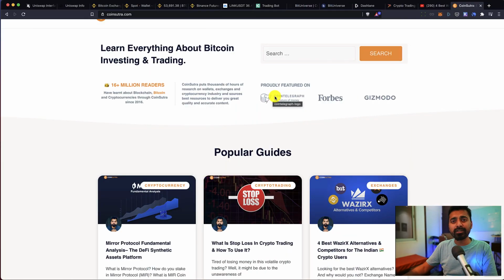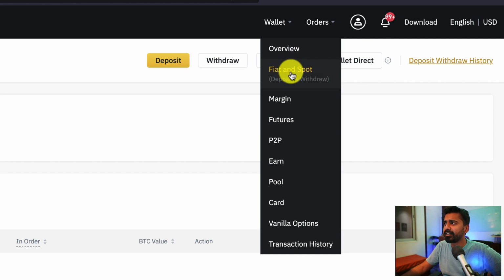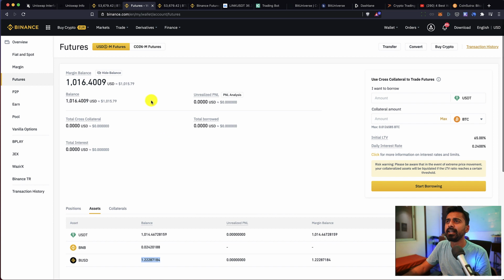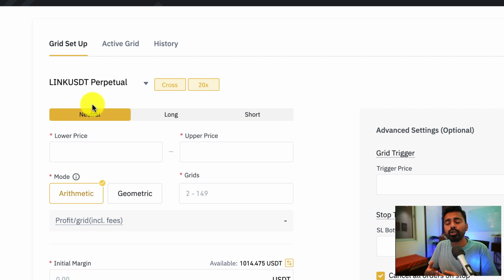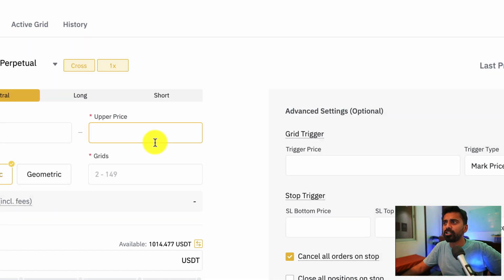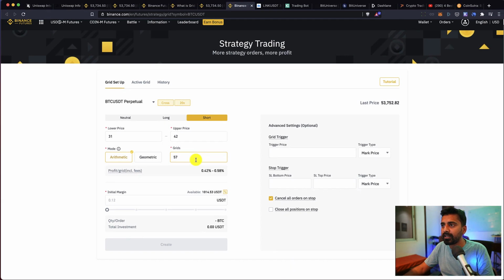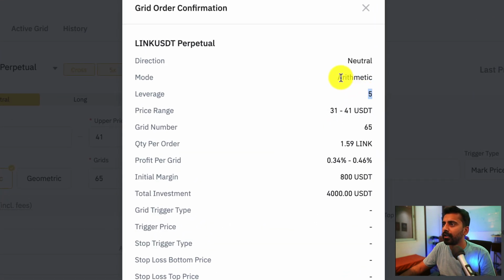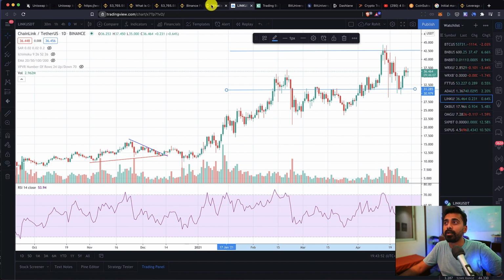Binance Trading Bot How to Use Binance Grid Bot Trading Feature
What is Binance Grid bot trading?

Grid trading is a strategic tool that allows you to make a profit by placing a series of long and short orders at set intervals around a set price. In this way, it constructs a trading grid. Grid trading performs best in a volatile market when prices fluctuate at specific intervals. By automatically executing low buy order corresponding to the high sell order, it guarantees profits each time when the selling price is higher than the buying price during a sideways price movement, thus not requiring predicting the direction of the market movement.

This is the ultimate strategy to make money from crypto market volatility. Here's what you'll find in the video -

0:00 Grid bot introduction
1:49 How to access Binance futures account
2:56 Transferring funds to Binance futures account
4:33 Setting up Binance grid bot trading

The content published on CoinSutra - Simplifying Bitcoin & Cryptocurrency Youtube Channel is for informational, educational, and recreational purposes only and should not be considered to be legal, tax, accounting, or any other professional advice.